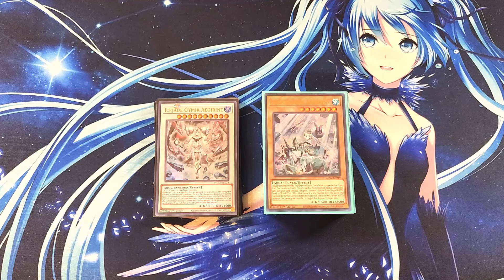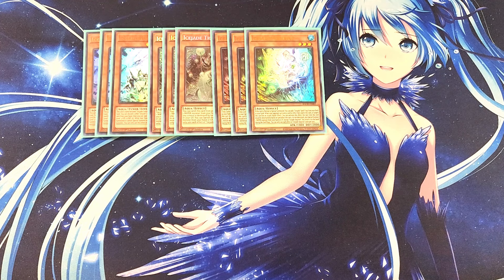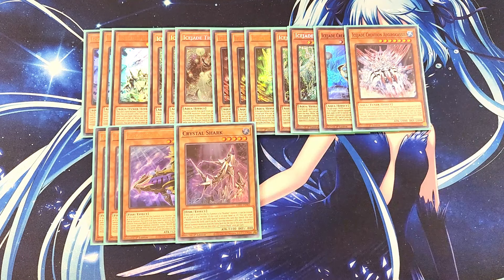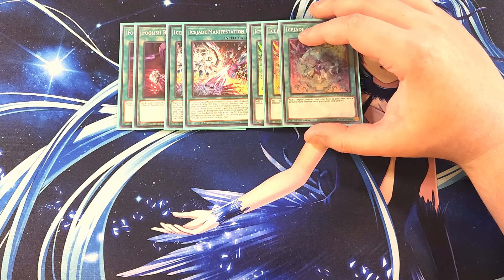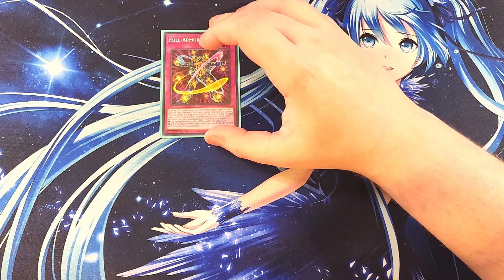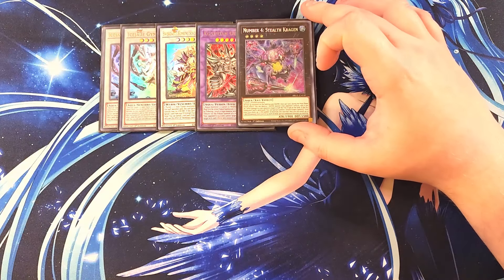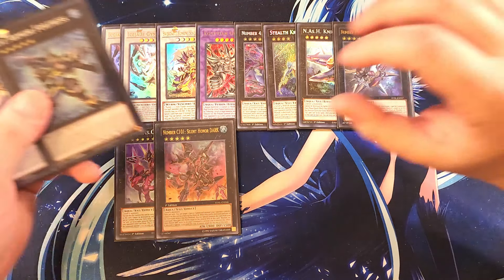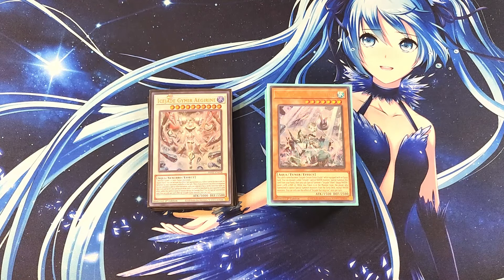ICEJADE DECK PROFILE (JANUARY 2024) YUGIOH!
PATRONS:
TIER: DARK ARMED ANNIHIATION DRAGONS!
Izzy
Terverion

Braxton Triumvirate
Gloomba
Meli The Honeybee
Zak Cowell

Tyler Mantooth

Awalt
Elliott Readings
Jin Manning